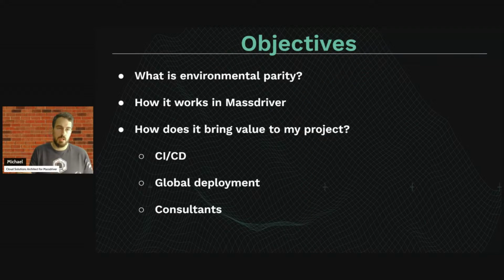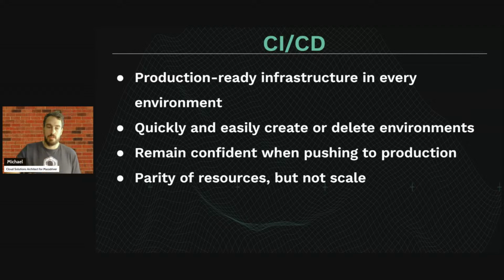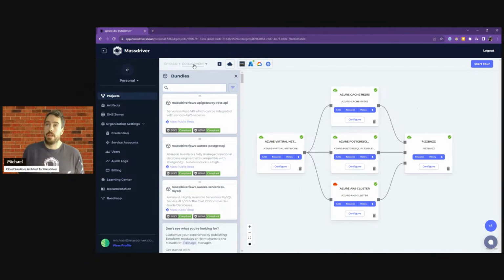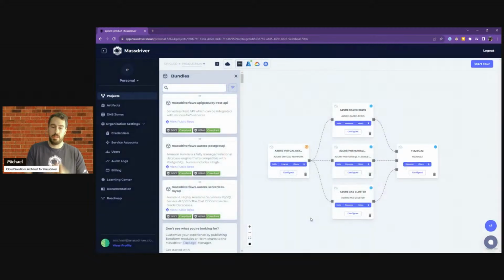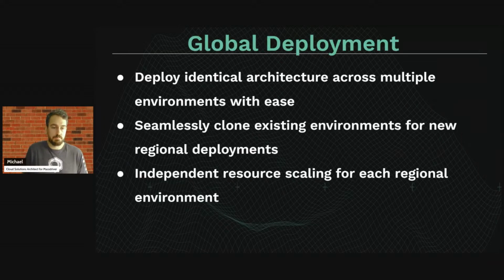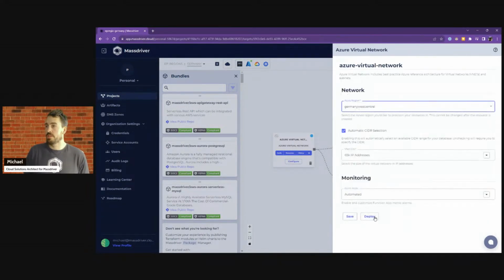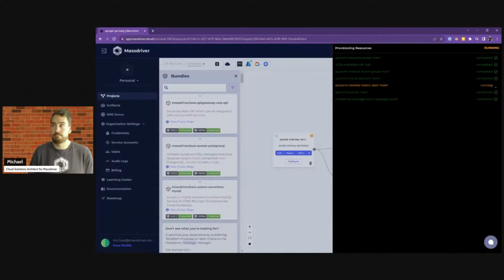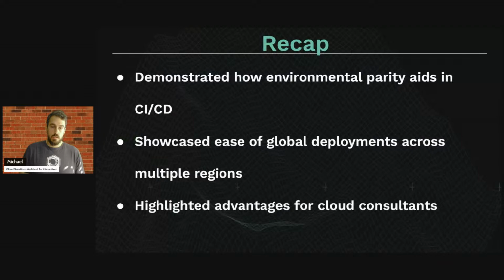Massdriver Feature Showcase: Environmental Parity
Learn how our environmental parity capability allows for the seamless replication and synchronization of your architectural resources across different environments within the same project, ensuring consistency without altering the scale. Don't miss the chance to discover how Environmental Parity can revolutionize your cloud management and optimize your workflows.